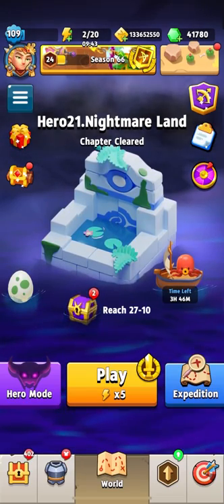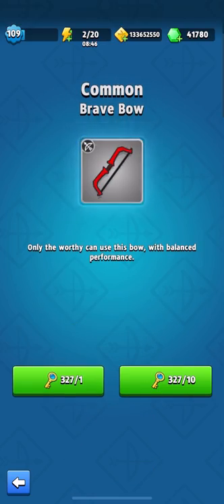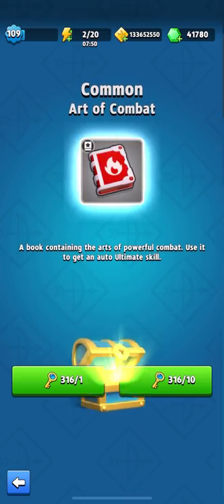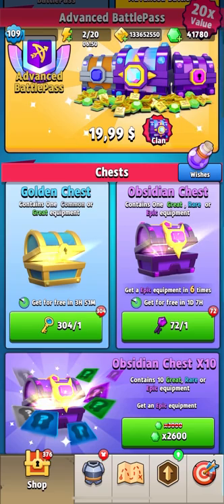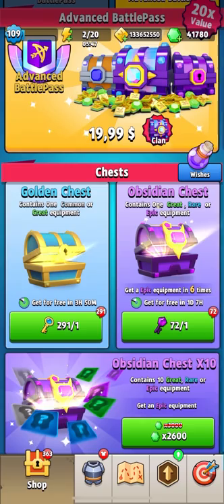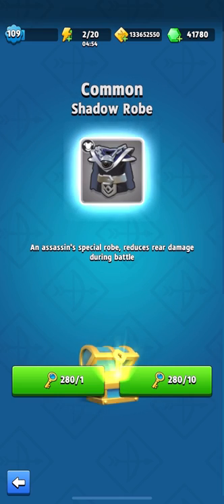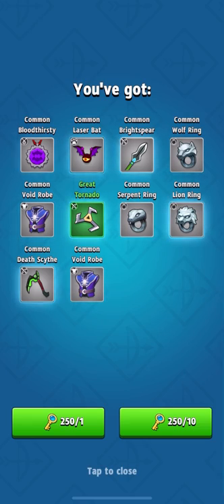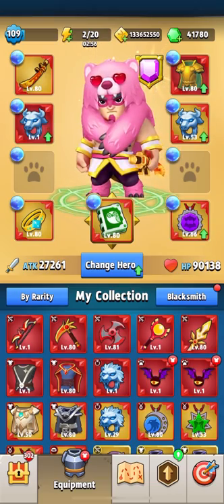ARCHERO: Opening chests! What is the best way to open the chest?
Hello friends, today we will open golden chests, check how best to open 1 or 10 at once.

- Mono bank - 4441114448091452